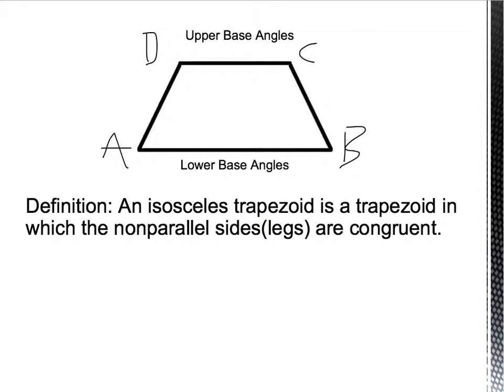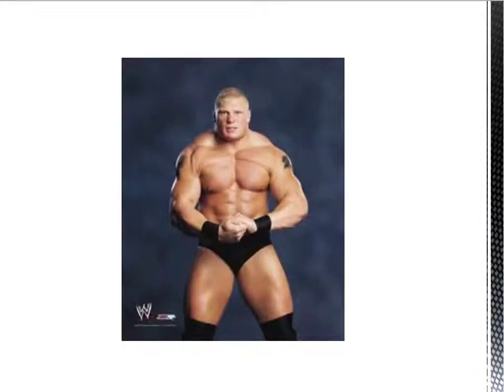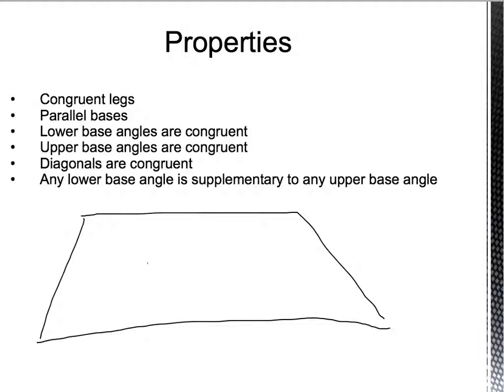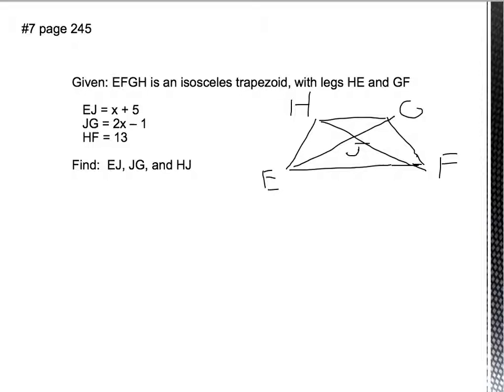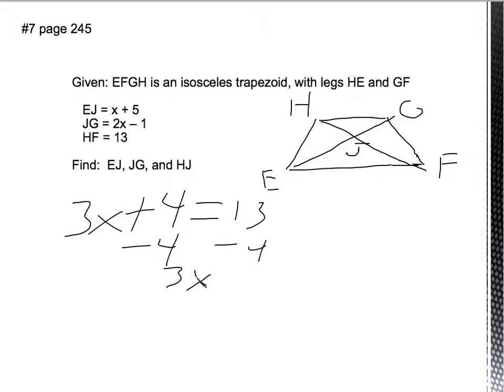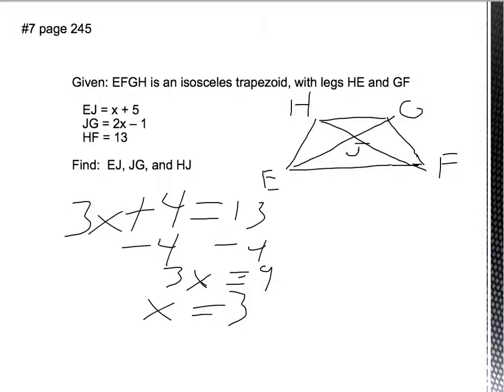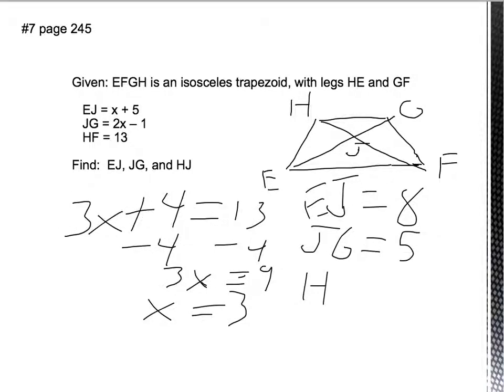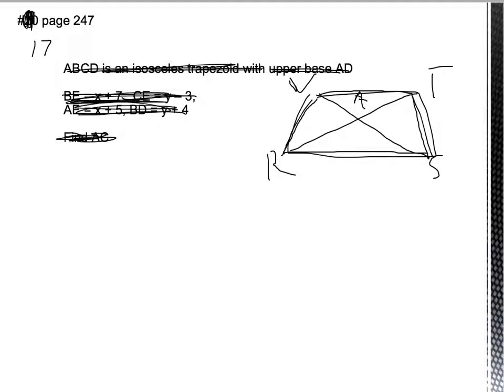Isos Trap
isosceles trap